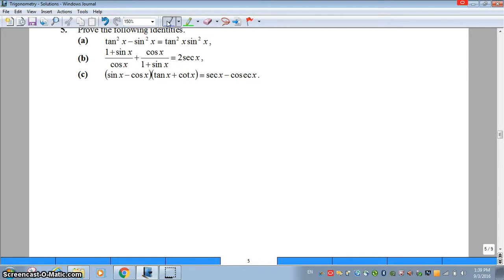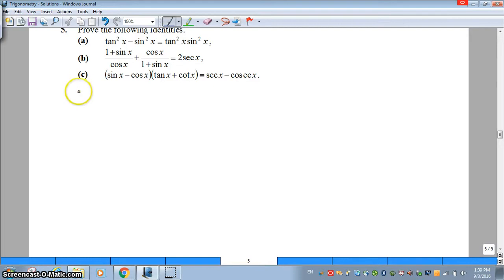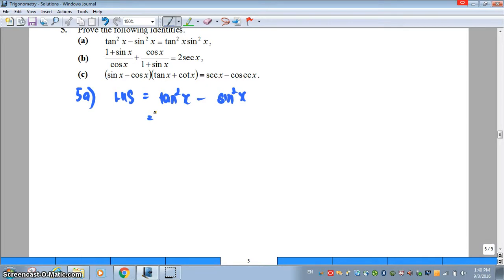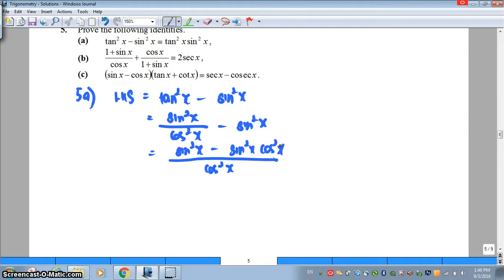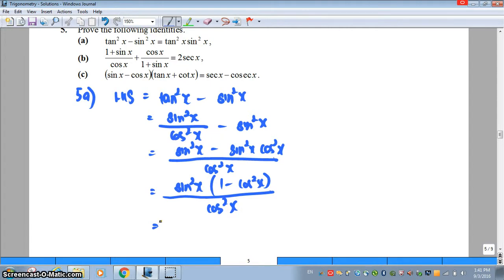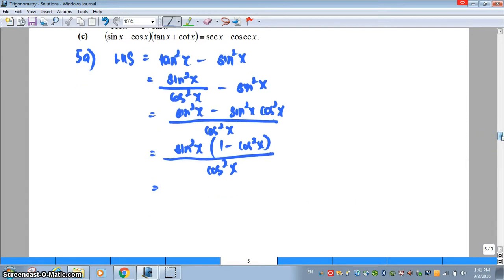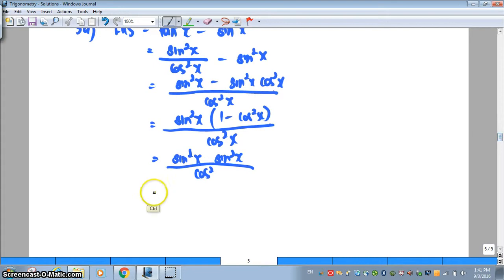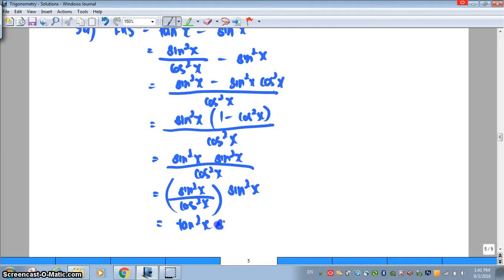R&R_Trigo_Ex 5a_LKK